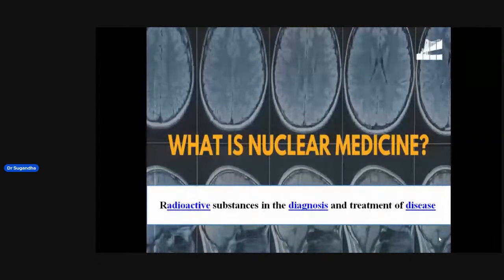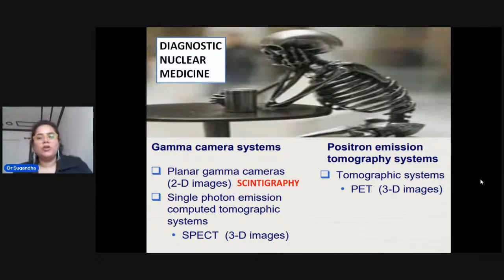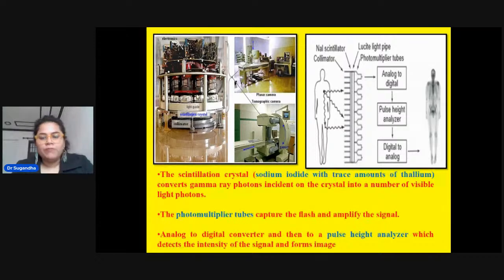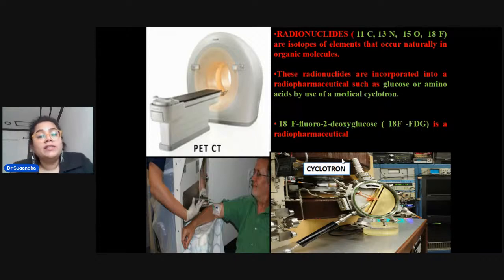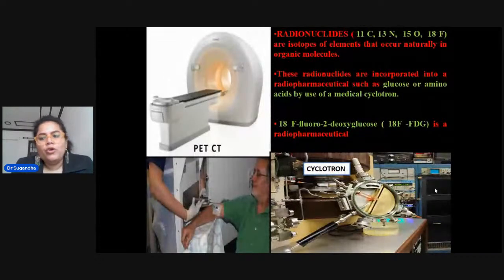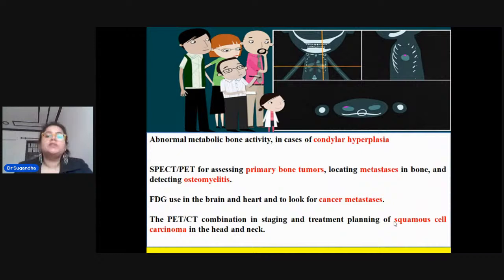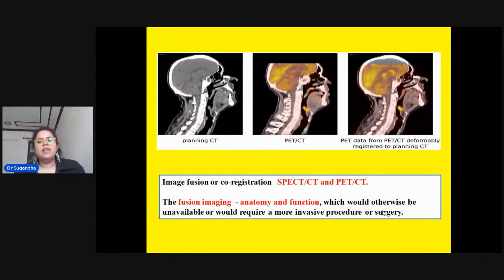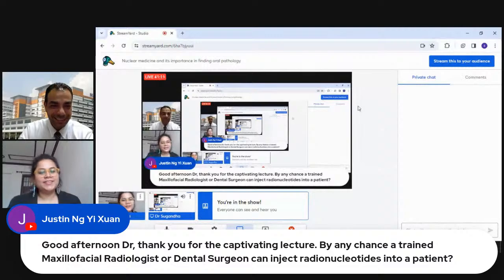Nuclear medicine and its importance in finding oral pathology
Nuclear medicine is a medical specialty that uses radioactive tracers (radiopharmaceuticals) to assess change in the bodily functions.

Specially designed cameras allow the clinicians to track the path of these radioactive tracers.

Hence, nuclear medicine is used to diagnose and treat diseases such as cancer, thyroid disorders,  cardiac diseases,  gastrointestinal, endocrine, or neurological disorders etc.

In this webinar, we will discuss about Nuclear Imaging modalities such as PET, SPECT and their Relevance in diagnosing Oral pathologies.